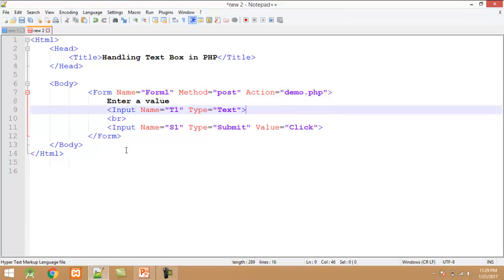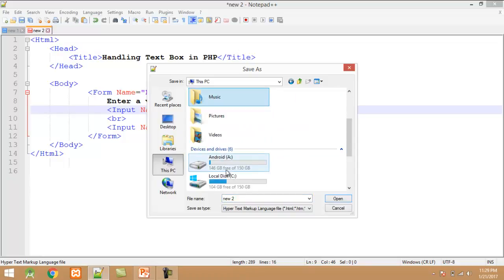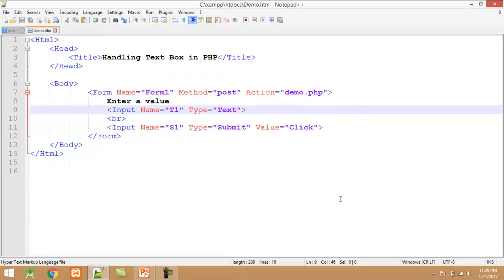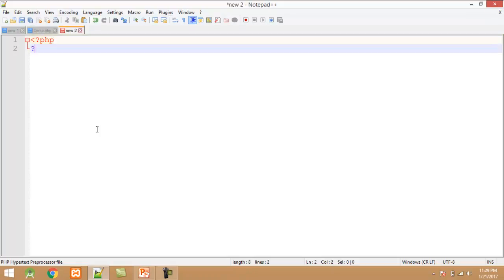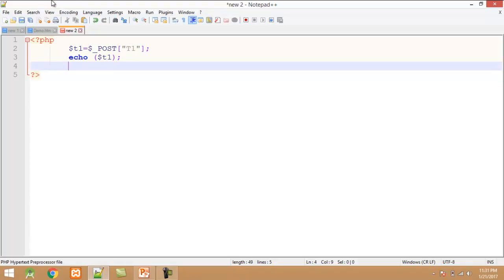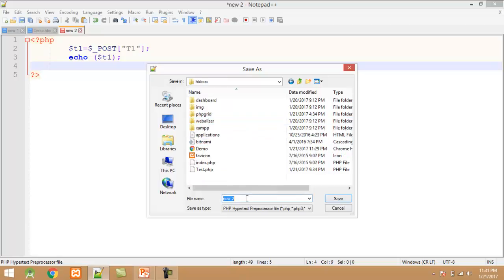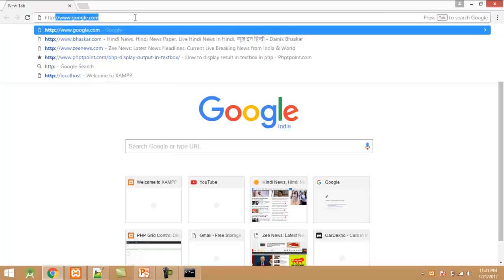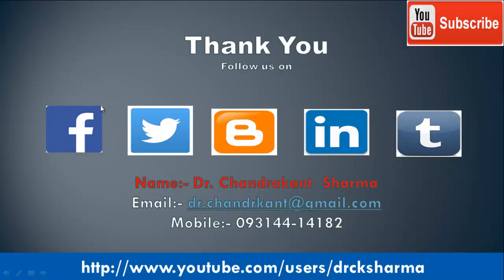TextBox in PHP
In This viideo we will learn how to process or handle HTML form's data into the PHP.
There are two file named Demo.html & Demo.php. Demo. HTMl contains HTML code which is used to design User Interface and Demo.php contains PHP code which is used to process the forms data.